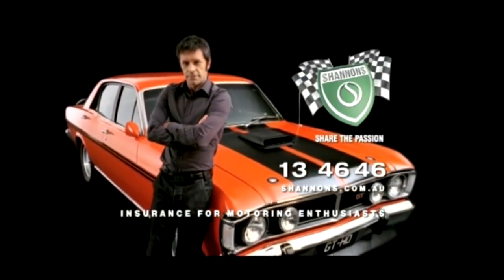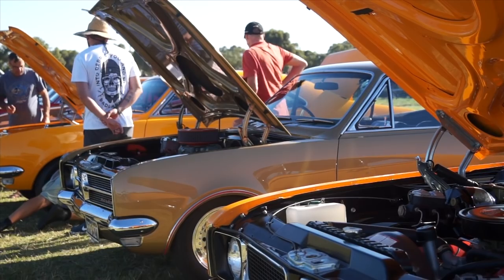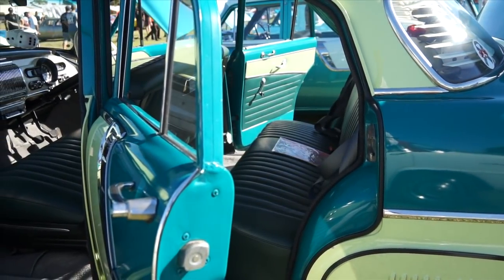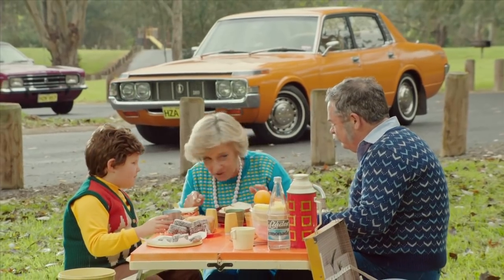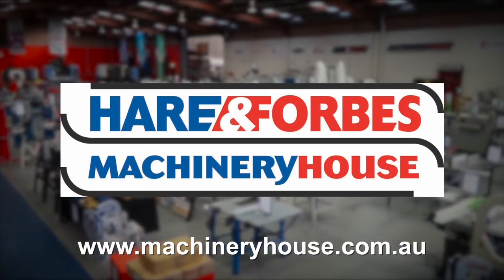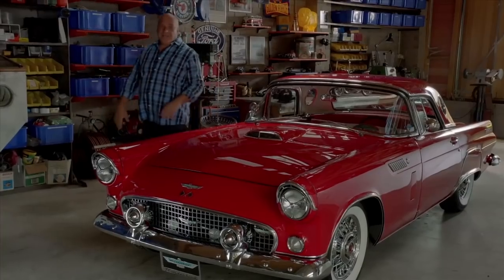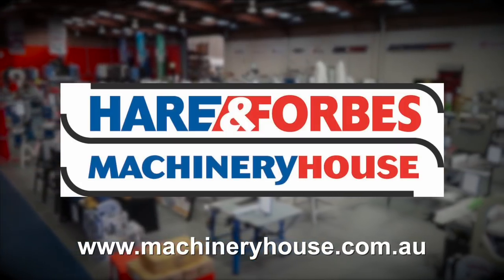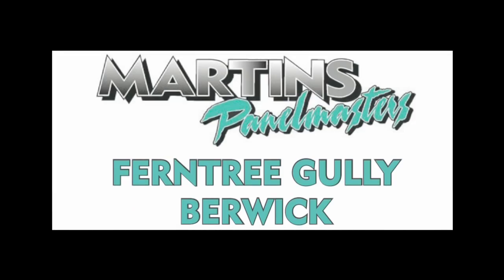2018 Geelong All Holden Day: Classic Restos - Series 37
Fletch heads down the highway to Geelong in Victoria for the 14th Annual All Holden Day. This event is one of the largest in the Southern Hemisphere and celebrates Holden - fondly recalled as Australia's own car, built for Aussie conditions.

As usual, Fletch finds some iconic Holdens and chats with their owners about the cars and their history. First up is James with his 1958 FC Holden, owned by the one family since new,  fully restored seven years ago and ready for another generation of the family. Glen with a beautifully appointed 1967 HR Premier Sedan, another successful restoration story. Vince talks about his iconic 1970 HG Monaro and Mal proudly displays his classic 1960 FB Holden in original condition, that looks ready to go touring again.

Of course, for such a huge event the newly refurbished Shannons Super Rig makes an appearance and Fletch take us on tour along with passionate Shannons Super Rig driver Nick.